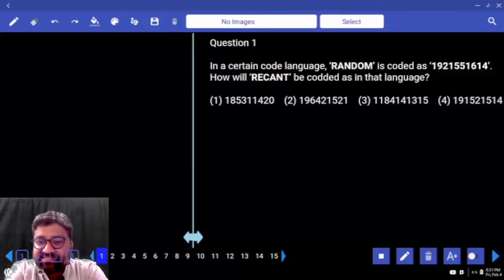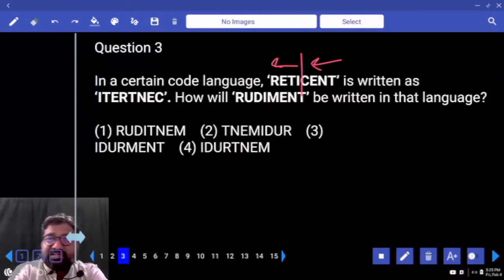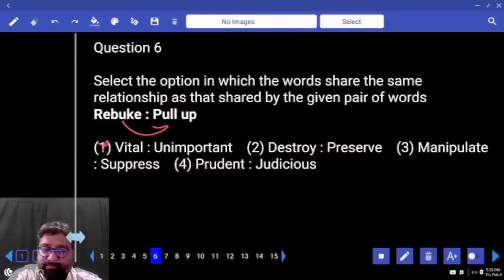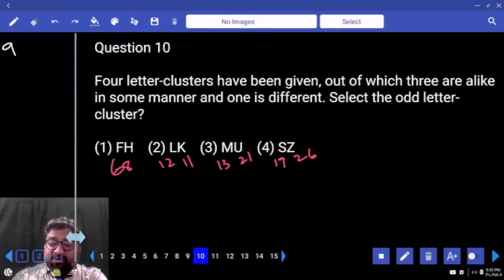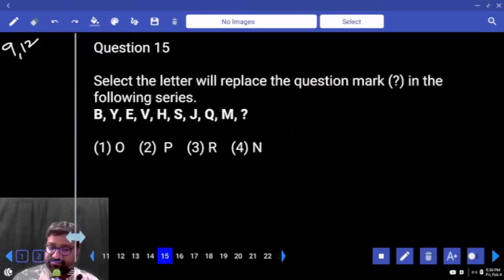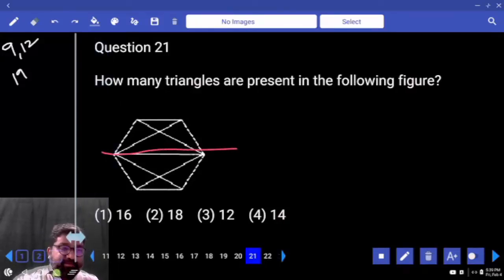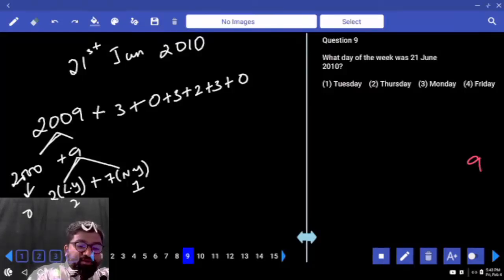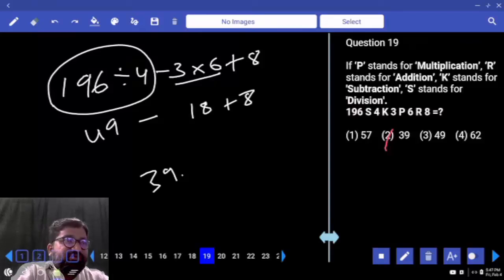SSC CGL 2022 TIER-1 REASONING PRACTICE SET